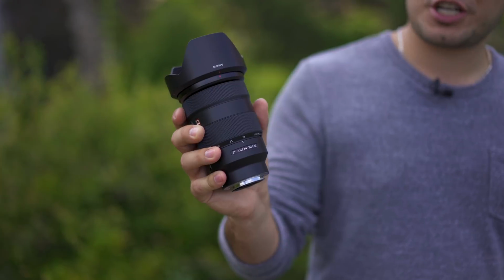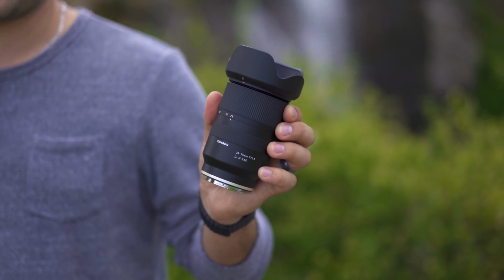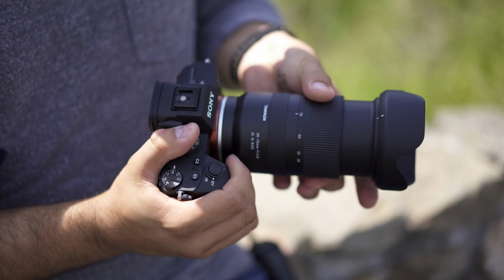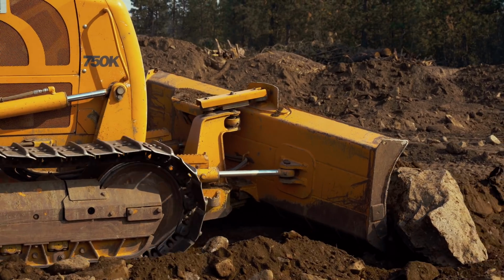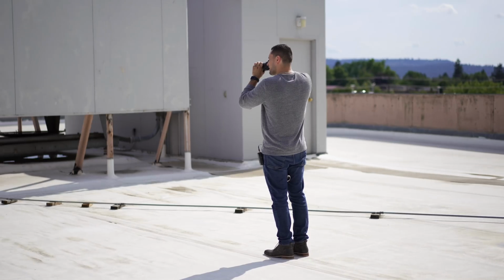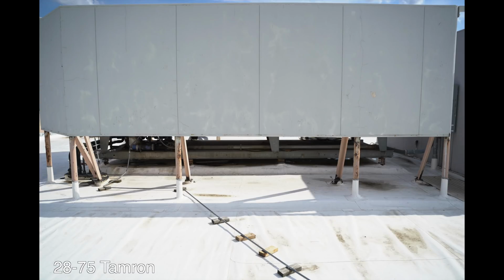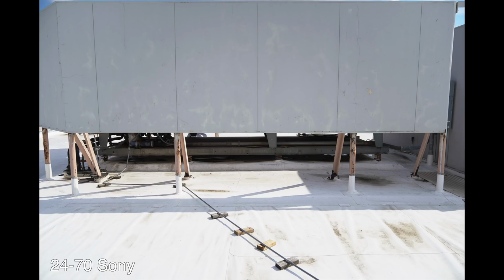Do I REGRET buying the Tamron 28-75mm F2.8? 6 Month Review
6 months later, should I have bought the G Master Instead?

Lens (Amazon)
Mic➡ (Amazon)
Mic Adapter➡ (Amazon)
Battery Adapter (Amazon)

In this video, I do my long-term review on the awesome Tamron 28-75mm F2.8 lens for Sony E mount cameras. I've used it on the Sony A7RIII and also on my two A7III's and a6500. The lens is amazing fro the price but does have some flaws like distortion and autofocus speed in underexposed low light conditions. I'm mainly using it for video but also some photos. It's VERY sharp and compares really well to the 24-70 F2.8 Sony G Master.